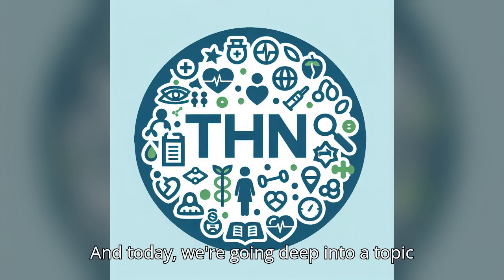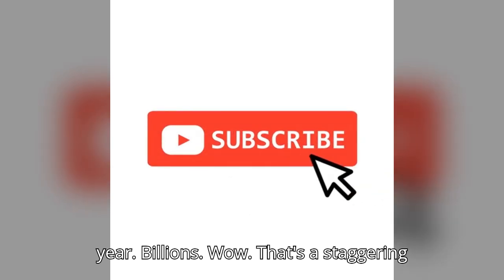AI models for Chest X-rays: Revolutionizing Chest X-ray Diagnostics with MedRax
Dive into the cutting-edge world of AI-powered chest X-ray interpretation with MedRAX. Welcome to our latest podcast episode, where we dive into the cutting-edge world of AI in radiology! Today, we explore MedRAX, a revolutionary AI-powered framework designed for advanced chest X-ray interpretation. MedRAX integrates state-of-the-art tools and multimodal large language models to deliver unparalleled accuracy in diagnosing diseases, generating medical reports, and analyzing complex medical queries. With features like visual Q&A, image segmentation, disease classification, and synthetic X-ray generation, MedRAX is reshaping the landscape of automated radiological analysis.
This video also explores the research behind the new benchmarks created for this CXR Image AI tool. Discover how these benchmarks capture the nuanced interpretations of radiologists, significantly enhancing the precision of AI predictions compared to previous standards. Learn about the ChestAgentBench, featuring 2,500 complex medical queries across 7 diverse categories, and how it's setting new standards in AI-driven medical imaging analysis.